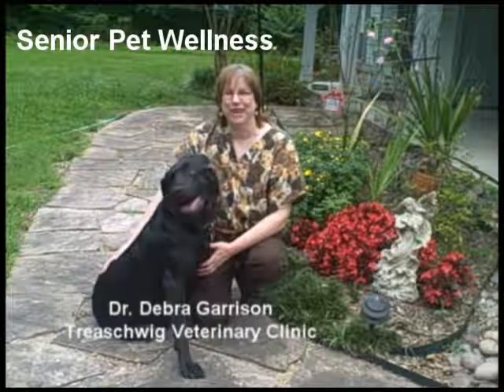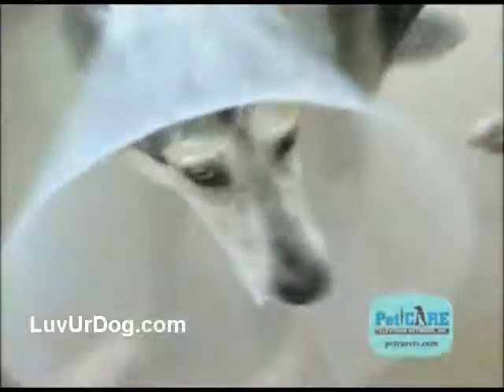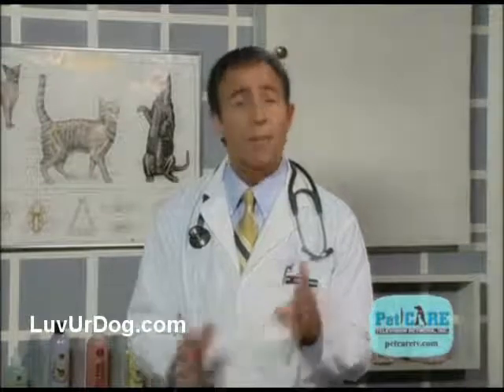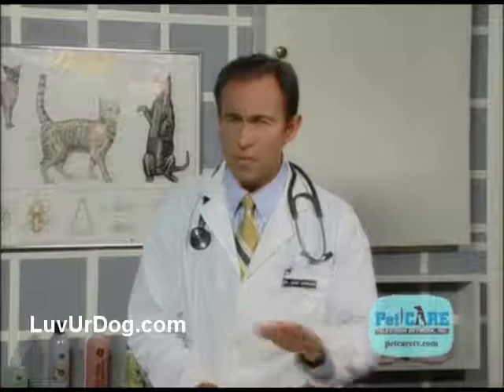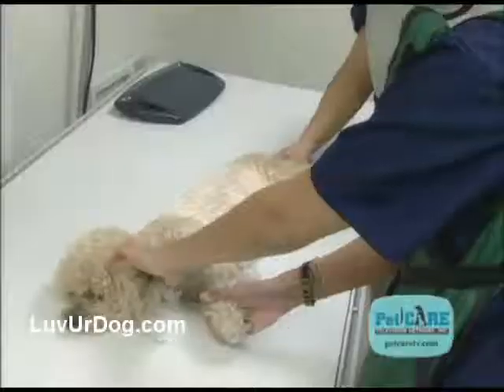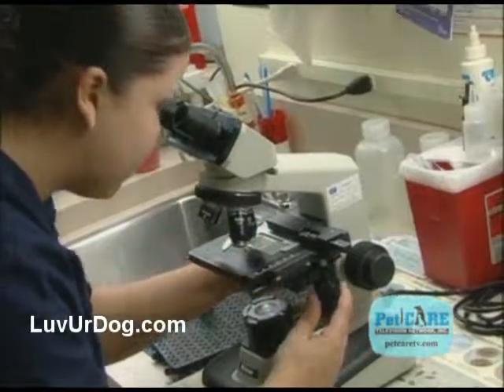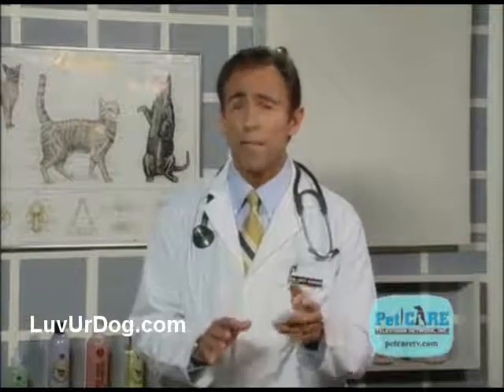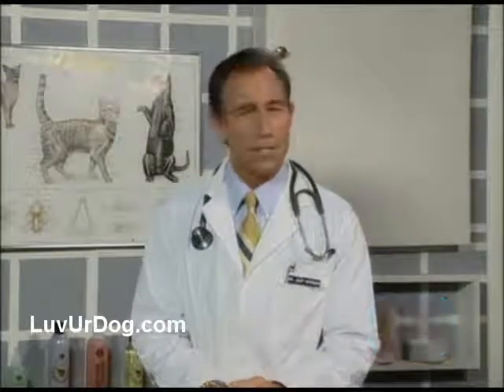How to take care of your older dog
Dogs age seven times faster than humans, learn how to help your dog live longer and healthier